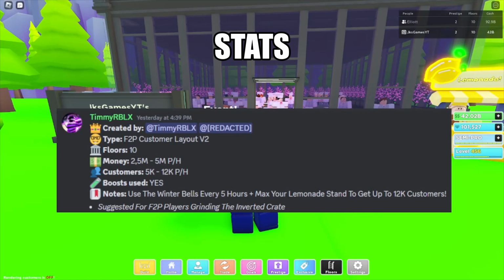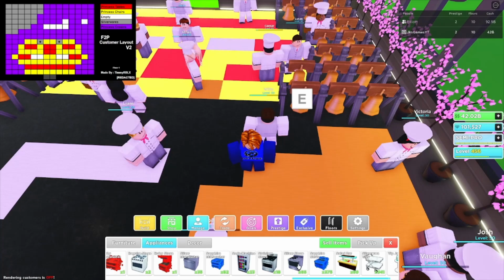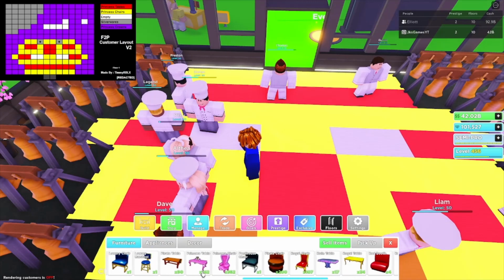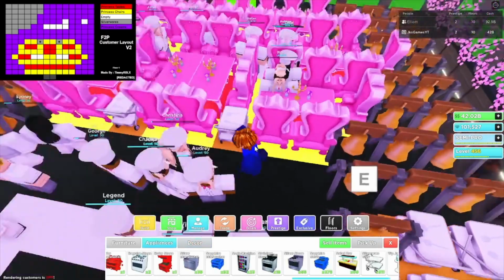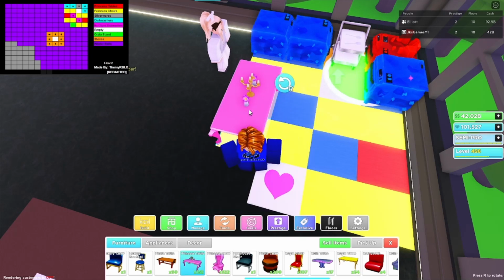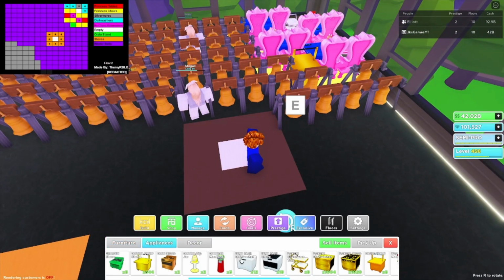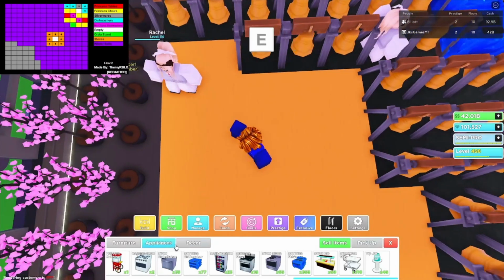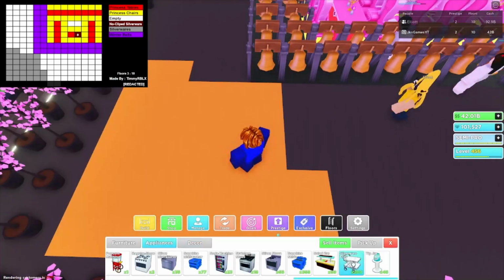This is the BEST F2P layout for customers! (12k per hour!) Roblox My Restaurant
In this video I showed you all TimmyRBLX's f2p Princess Customer layout!